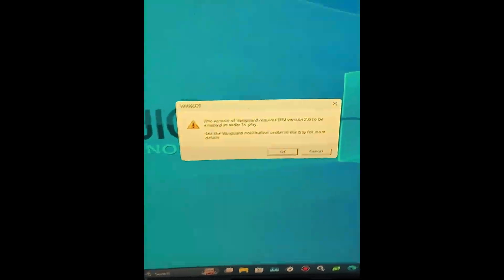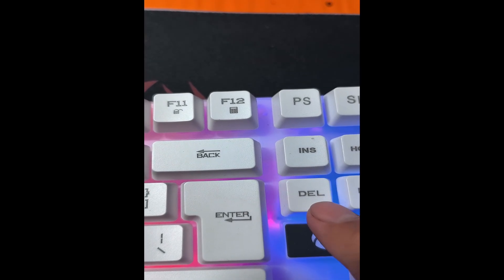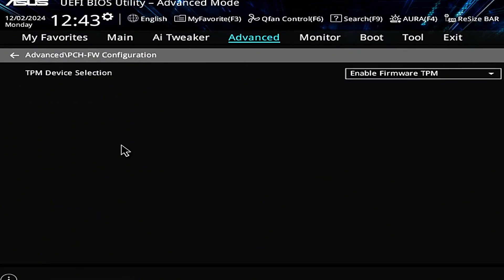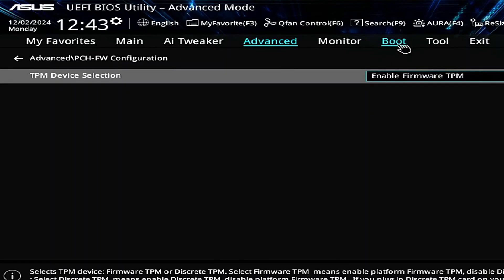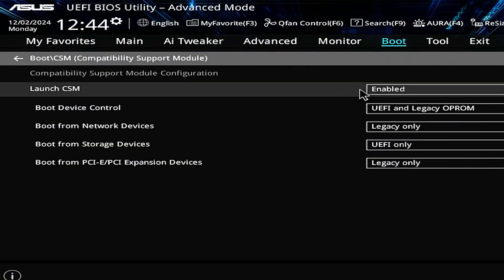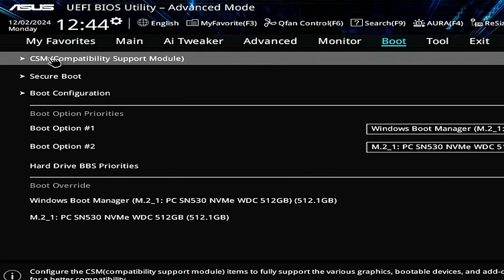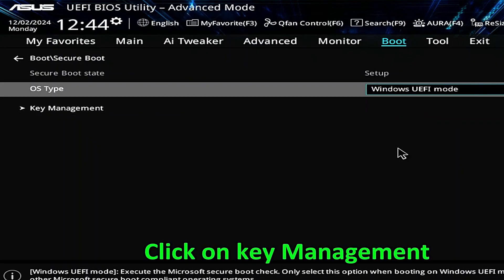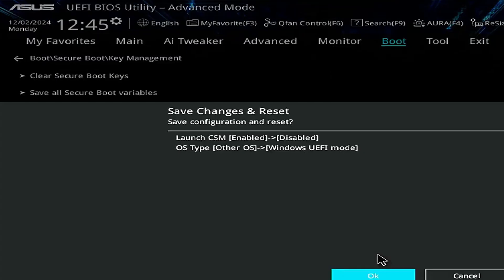VERSION OF VANGUARD REQUIRES TPM VERSION 2.0/UEFI SECURE BOOT TO BE ENABLED IN ORDER TO PLAY (ASUS)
FOR ASUS MOTHERBOARD.

🔧 QUICK & EASY – Computer Fixes Made Simple!

Welcome to QUICK & EASY, your go-to channel for fast, clear, and helpful computer tutorials and tech fixes. Whether you're dealing with slow performance, system errors, software issues, or just want to learn new tips — we’ve got you covered.

✅ What You’ll Find Here:

Step-by-step computer repair tutorials

Windows and Mac troubleshooting

Speed-up tips & performance hacks

Software installation & configuration guides

Simple solutions for everyday tech problems

🎯 Perfect for beginners, tech users, and DIY problem-solvers who want fast results without the jargon.